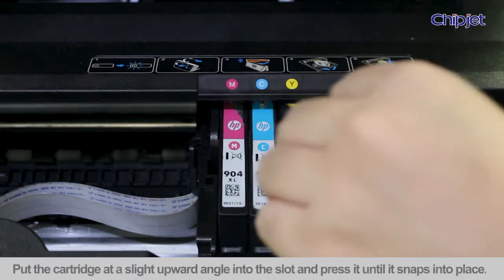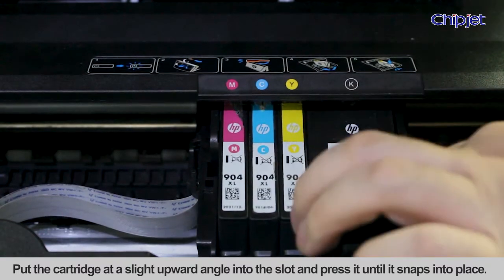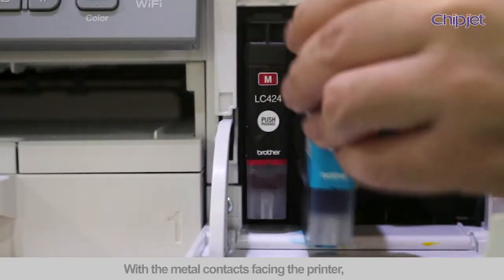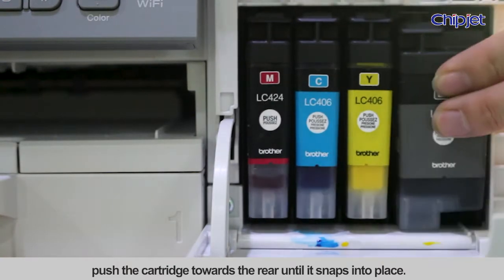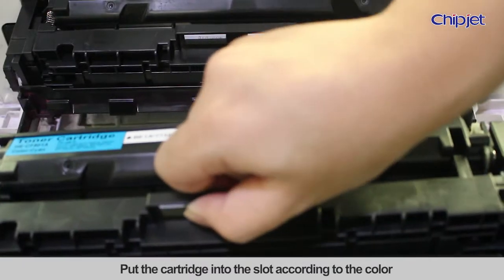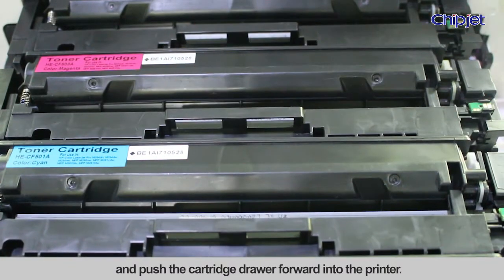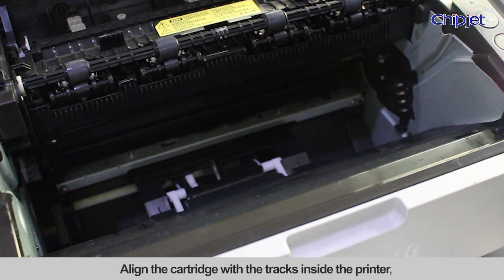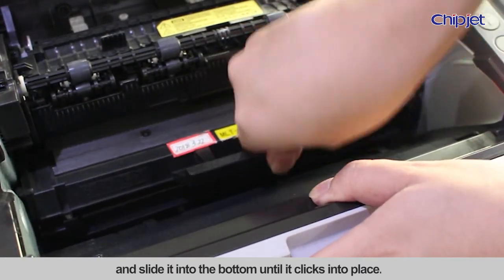How to Install Printer Cartridge